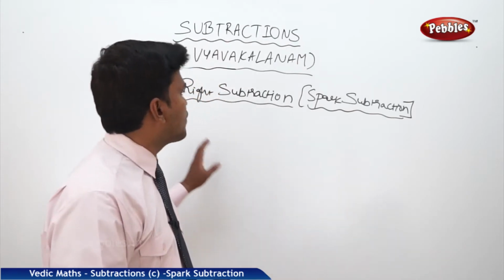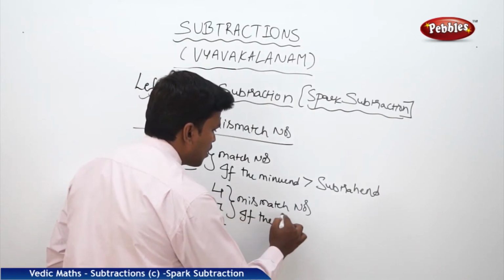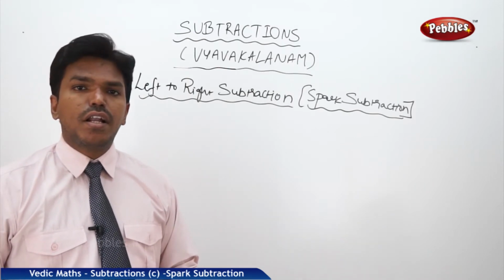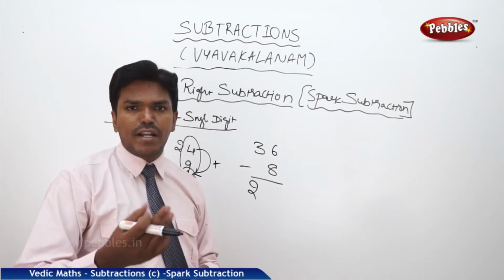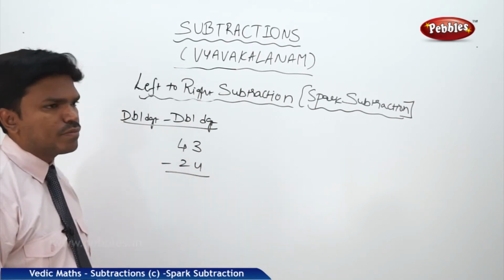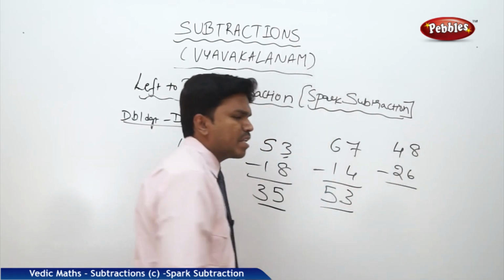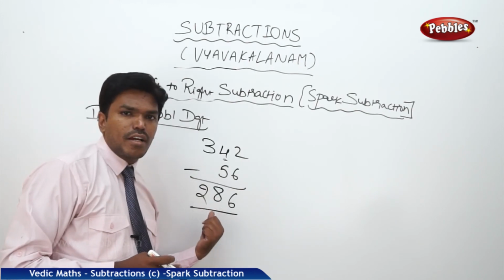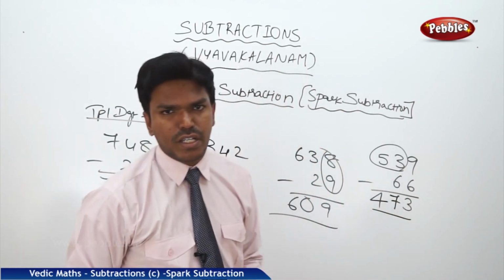Subtrations in vedic maths | Vyavakalana 2 | Speed Maths | Vedic Mathematics